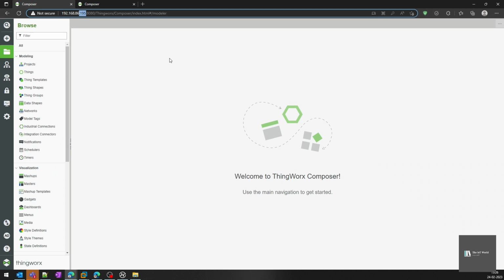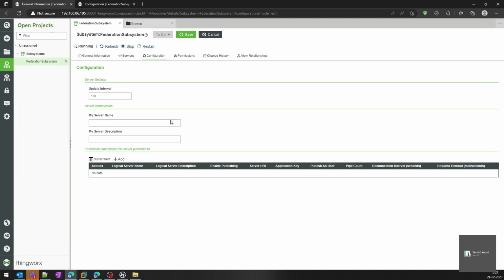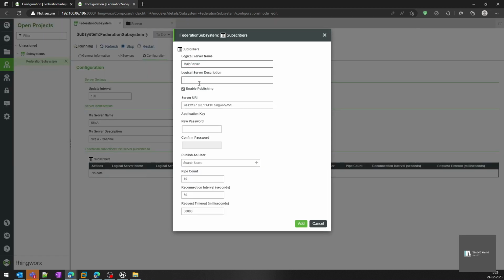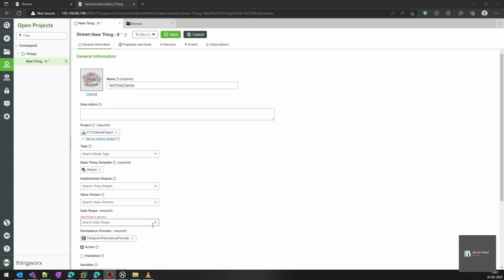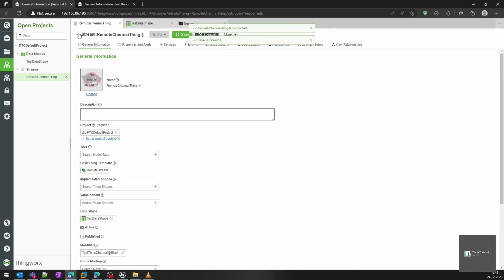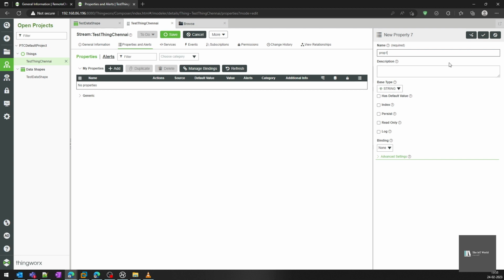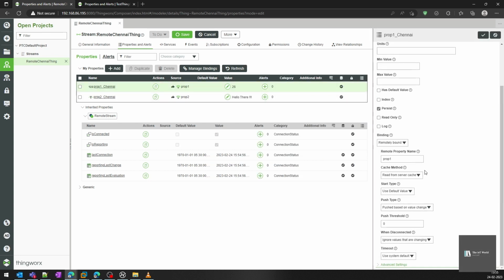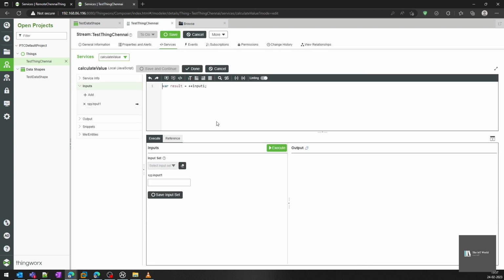How to transfer data between two Thingworx Instnace using Federation Subsystem